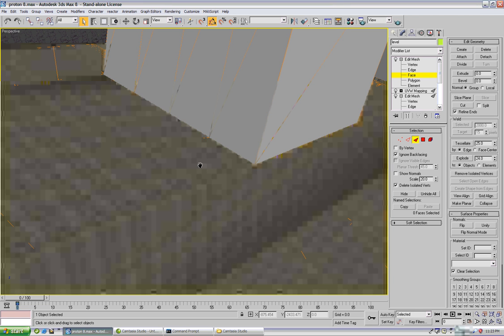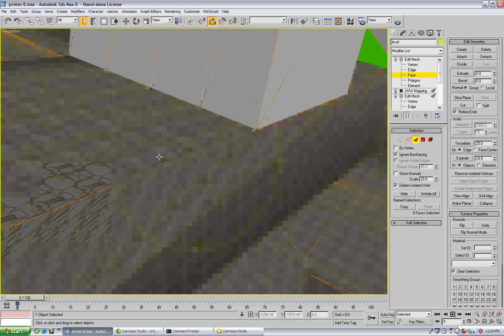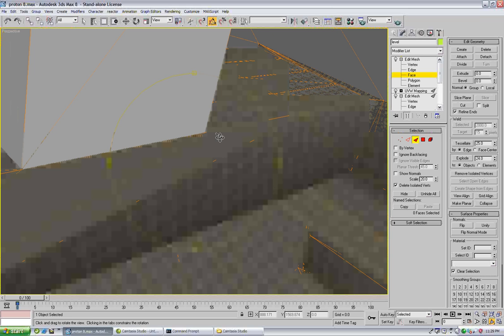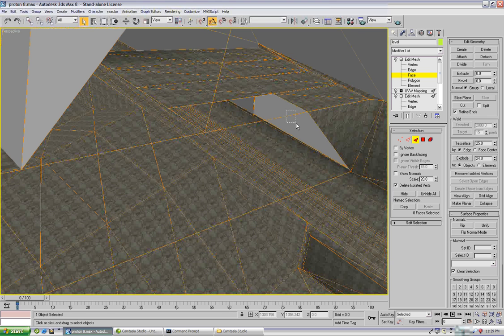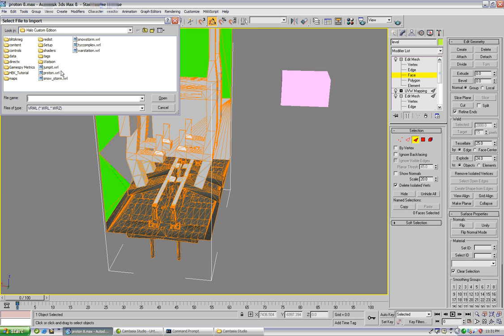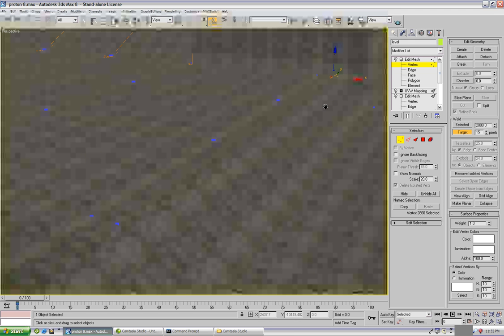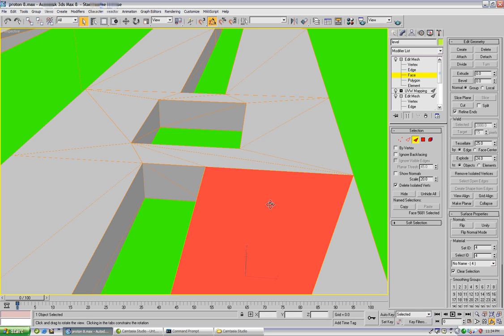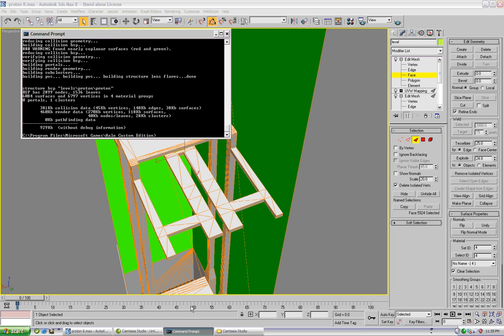Fixing Geometry Errors Part 3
This is {NcS}~Rm's (aka Ryan Mauldin) tutorial on fixing errors in your models in 3DS Max.  This is the third part of a 3-part tutorial.